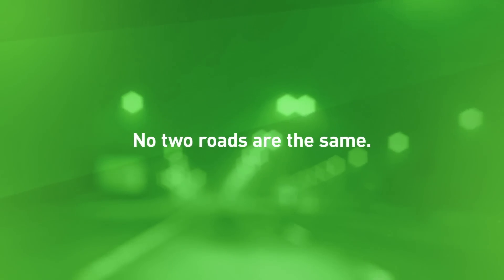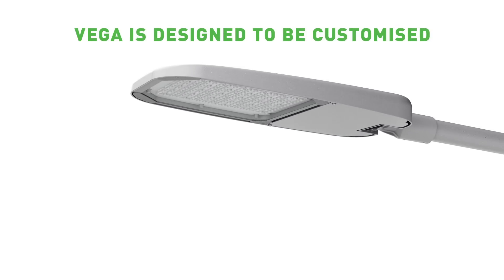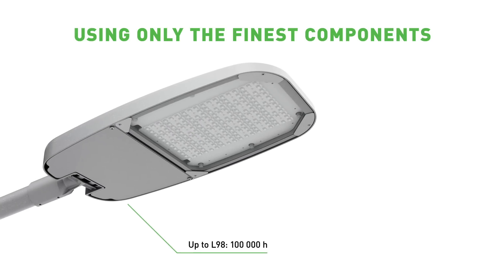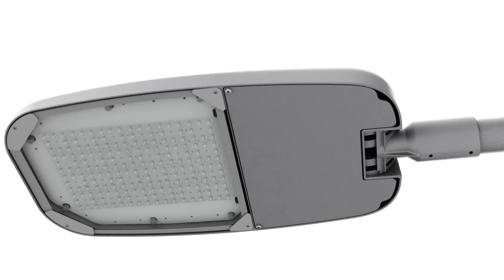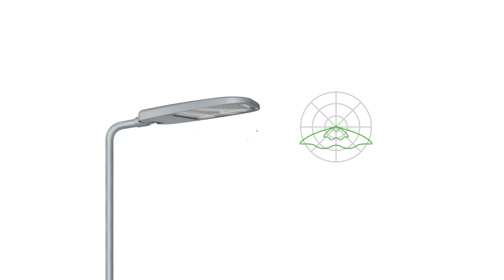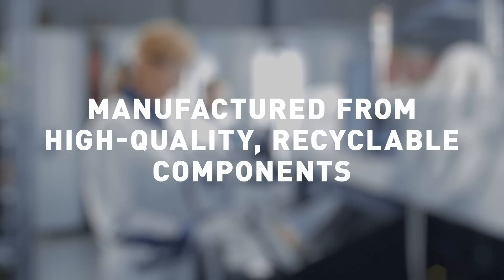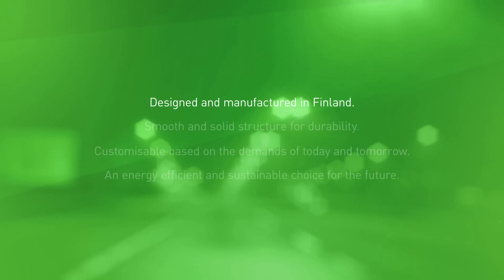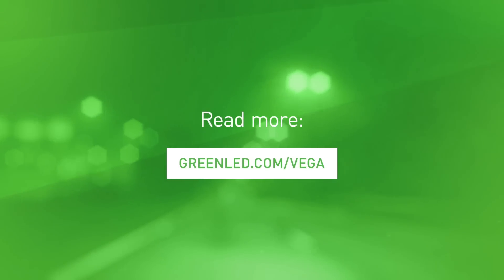Vega – The Solution to Nordic Street Lighting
Introducing led street lighting for tough Nordic demands - customisable & future-proof Vega.

Vega by lighting manufacturer Greenled is designed and manufactured in Finland using only the finest components. Greenled’s street lighting solutions are tested to last and customised for your needs – based on the demands of today and tomorrow.